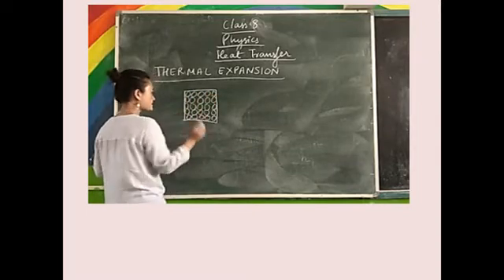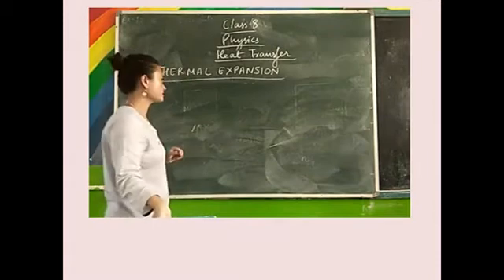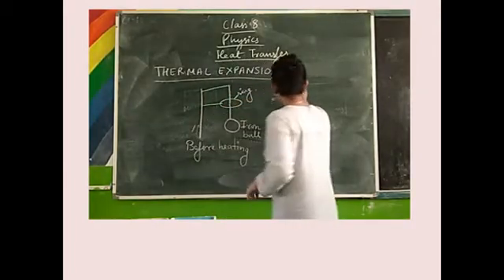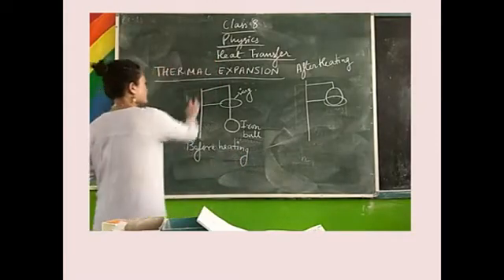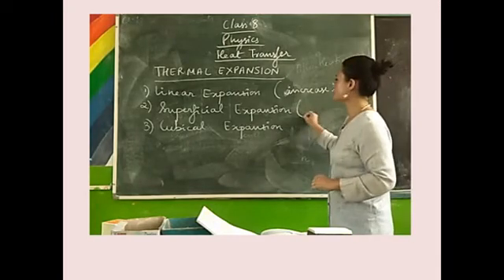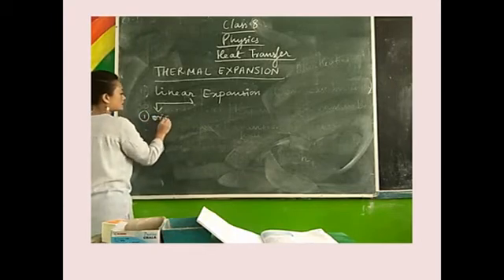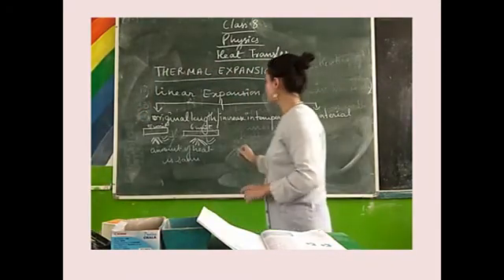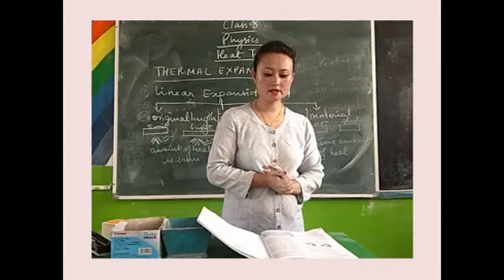Class 8 Physics Heat Transfer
M/s Anamika Alley